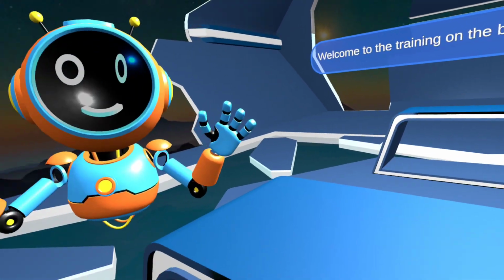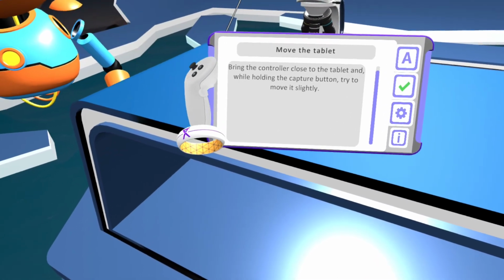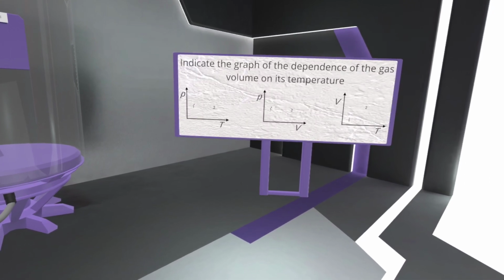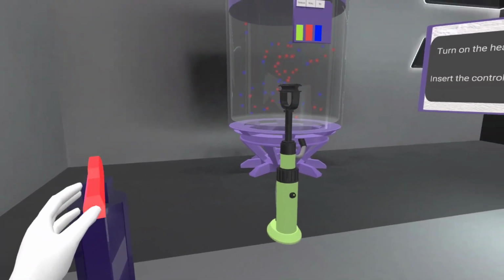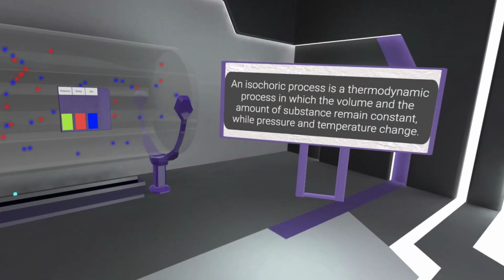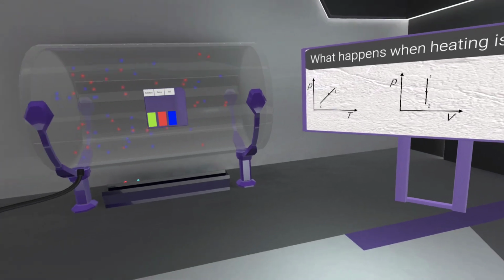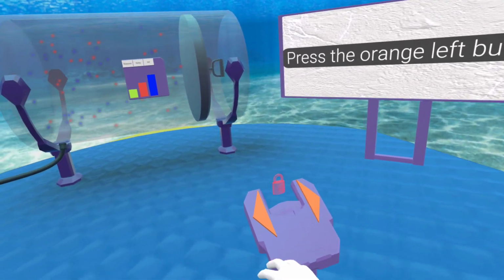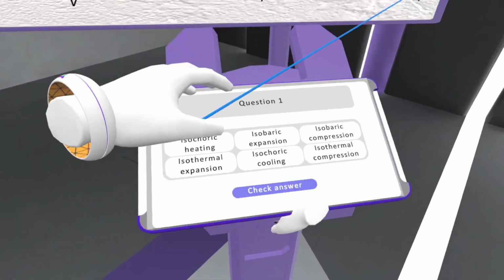VR Physics: Thermodinamics. Full demo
Explore the fundamentals of thermodynamics in an immersive virtual environment.
Students interact with heat, energy, and physical processes in real time—observing temperature changes and phase transitions through hands-on experiments. Designed for clear concept understanding, safe experimentation, and classroom use in physics education.